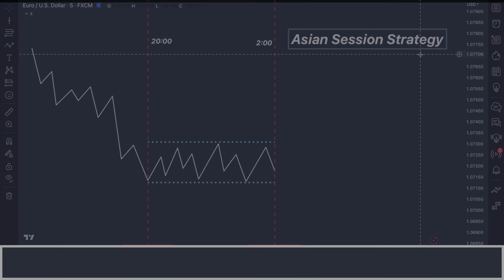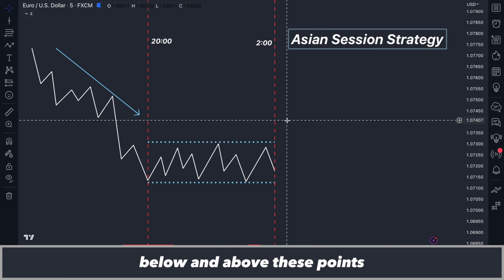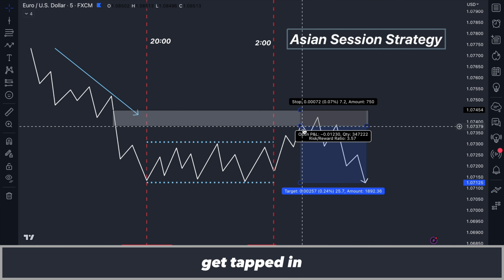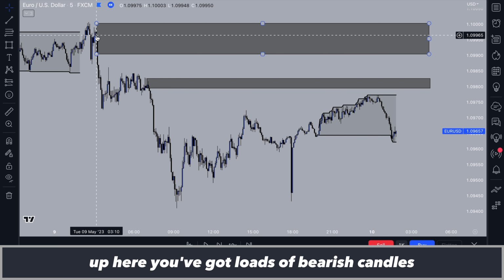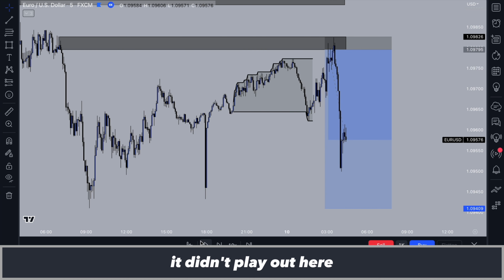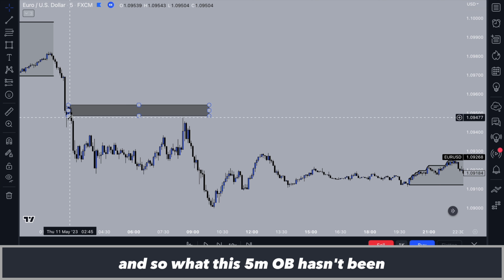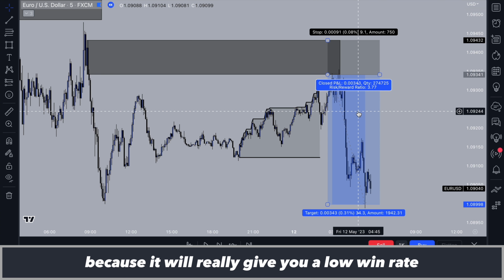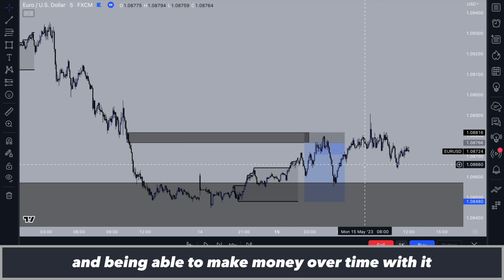THE ASIAN RANGE FOREX STRATEGY THAT WORKS!!!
The asian range is a powerful tool to help make money in forex trading and this video shows a simple strategy that uses ICT and SMC concepts to simplify your trading. With the right attitude and commitment, you could master this asian range forex strategy and make a comfortable income!

Chapters:

00:00 Intro
00:20 Textbook Setup
04:12 1st Trade Example
07:36 2nd Trade Example
09:46 3rd Trade Example